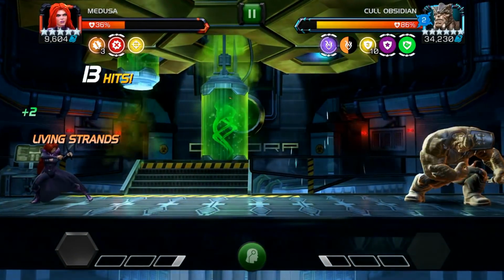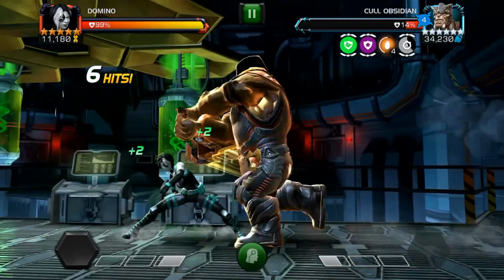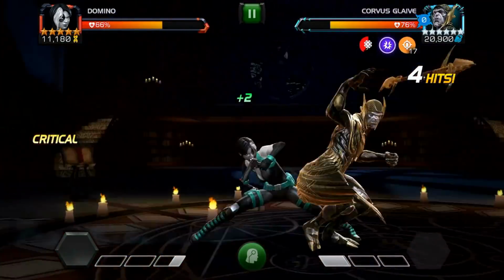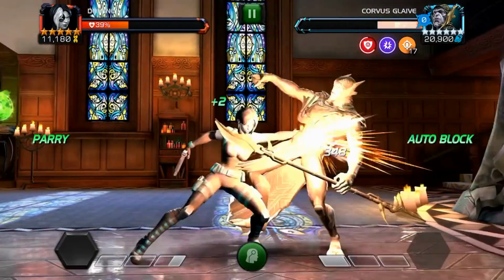Defeating Uncollected Nameless Thanos | Boss Guide | Marvel Contest of Champions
Comments are disabled as someone has already tried putting spoilers on and they will do it again!

I use Huawei Mate 20X
Game Capture Card used – Elgato HD 60 [S] [only on PS4 content]
CANON SLR2 aka 200D used with a
Cam link
Edited with Cyber Link Power Director 17
Computer - Custom Built

Intel Core i7 8700K 3.7GHz Hexa Core with Liquid Cooling
Gigabyte GeForce GTX 1080 Windforce 8GB Card 
Samsung 970 EVO 500GB M.2-2280 SSD
Corsair Vengeance LPX 32GB (2x 16GB) 3000MHz DDR4  AVerMedia Live Gamer HD (LGHD2) Internal Capture Card